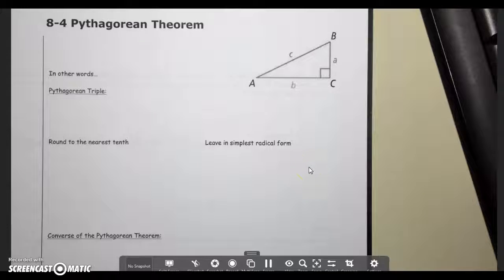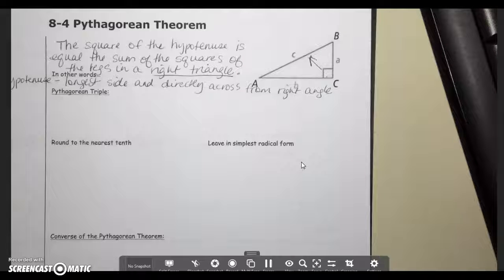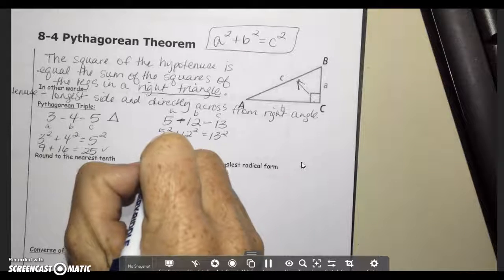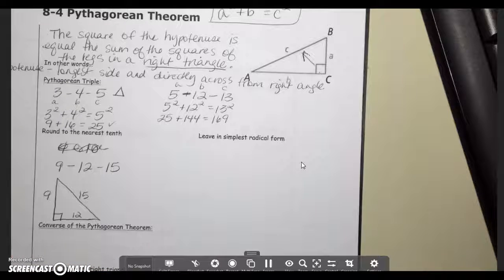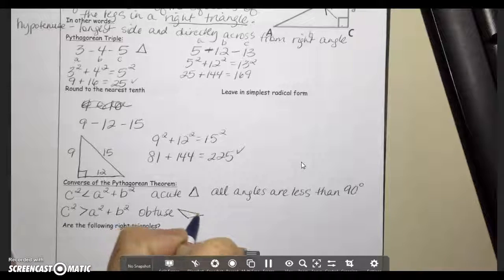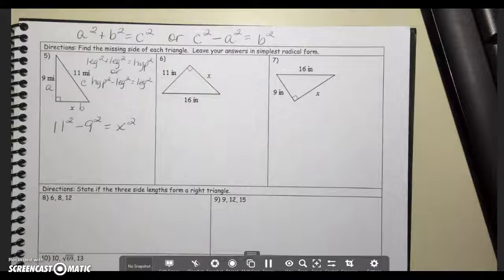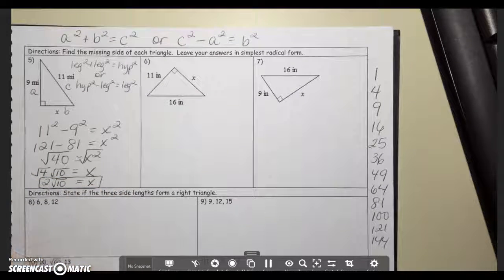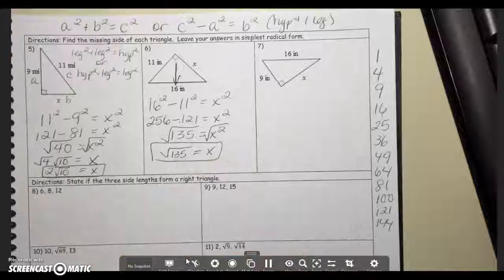8-4 Notes Pythagorean Theroem